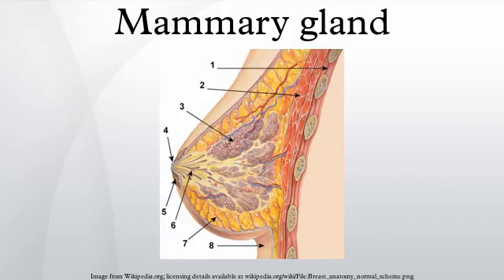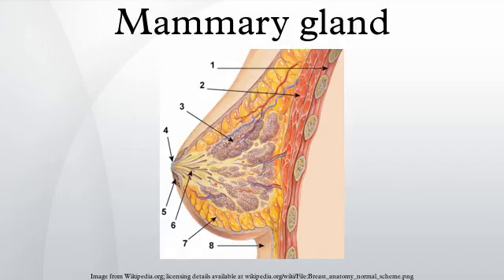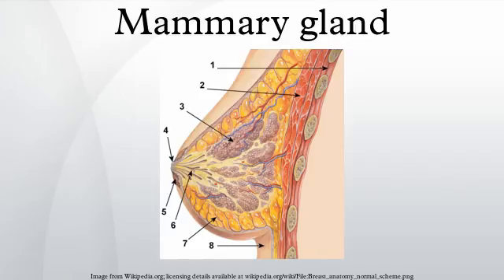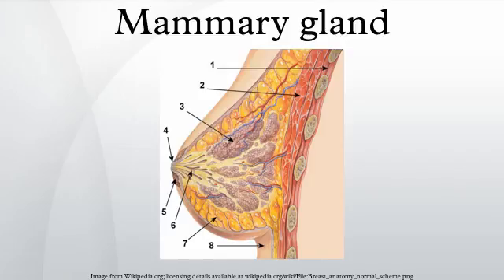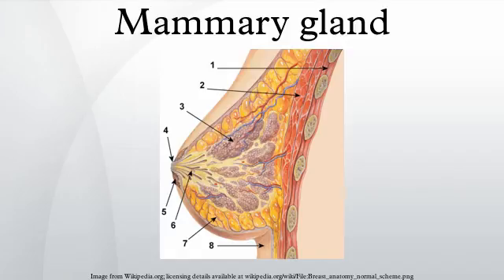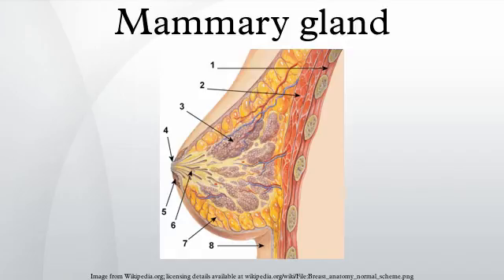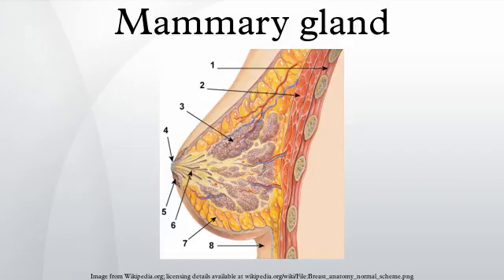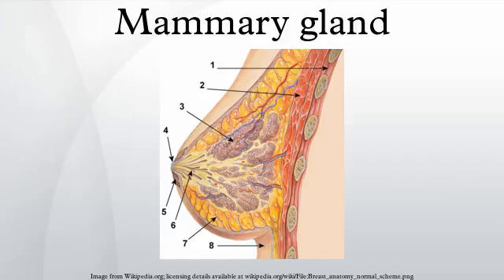Mammary gland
A mammary gland is an organ in female mammals that produces milk to feed young offspring. Mammals get their name from the word "mammary." In humans, the mammary glands are situated in the breasts. In ruminants such as cows, goats, and deer, the mammary glands are contained in the udders. The mammary glands of mammals other than primates, such as dogs and cats, are sometimes called dugs.